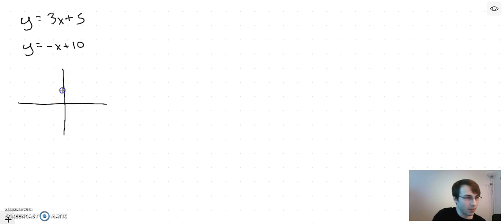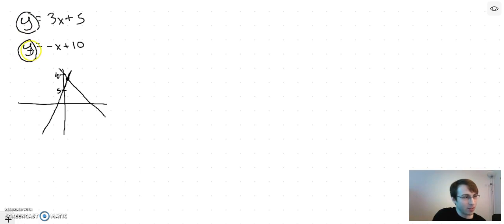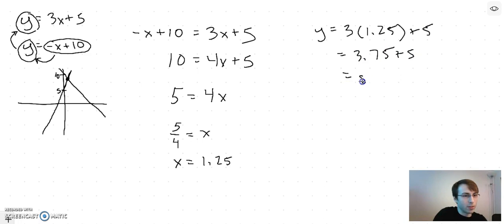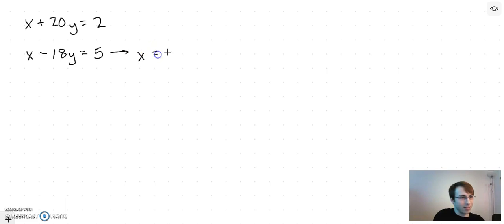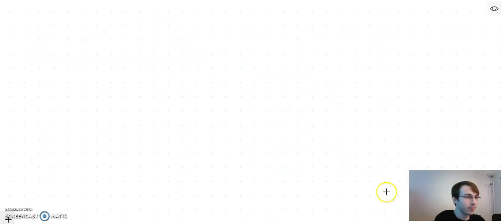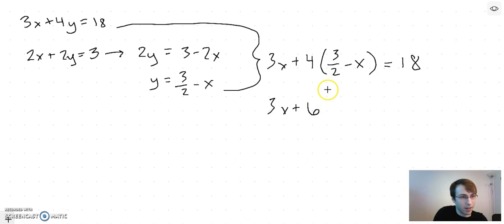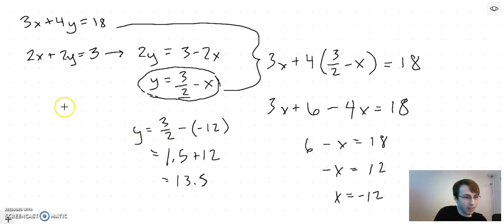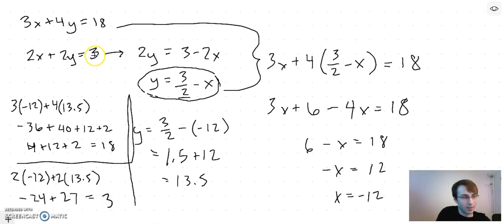Systems of Linear Equations -- Solving by Substitution